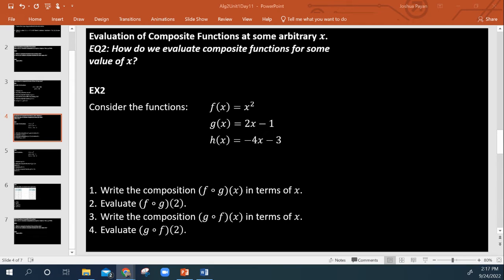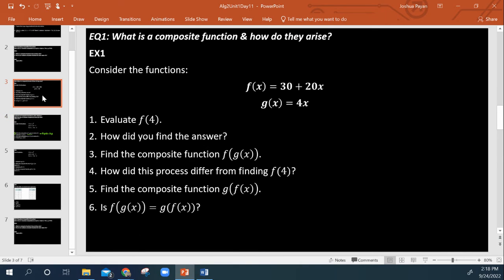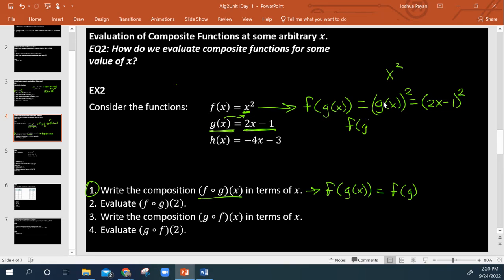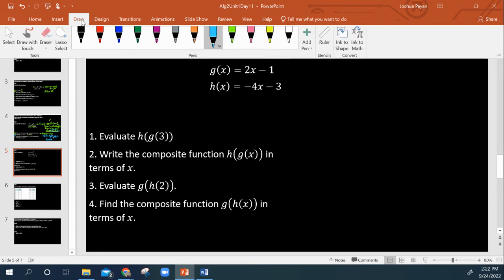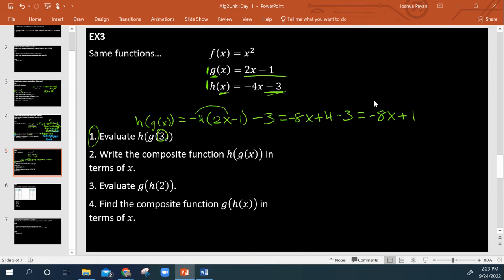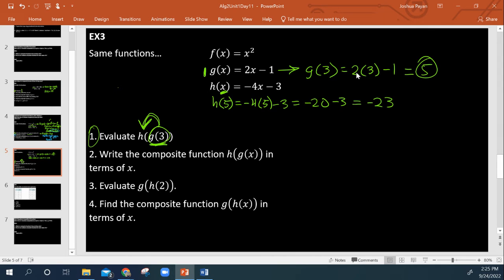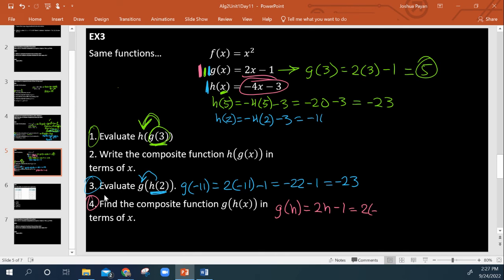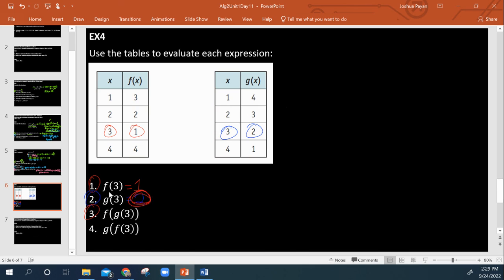Composition of Functions